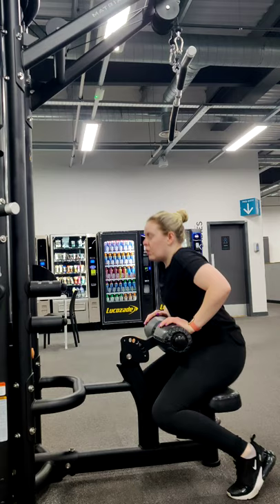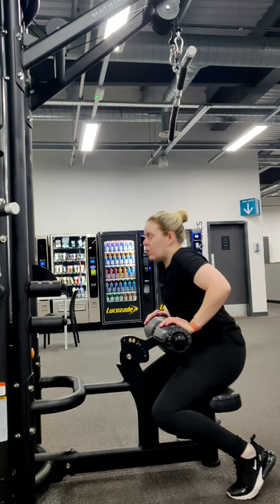How to use the lat pulldown machine with straight bar attachment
lat pulldown in the gym tutorial